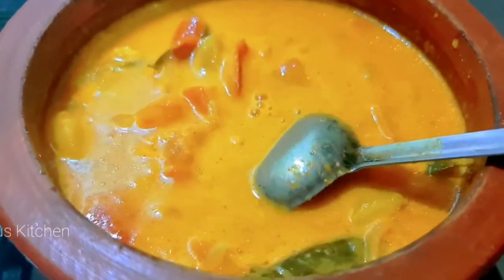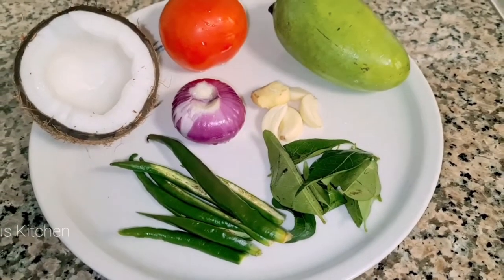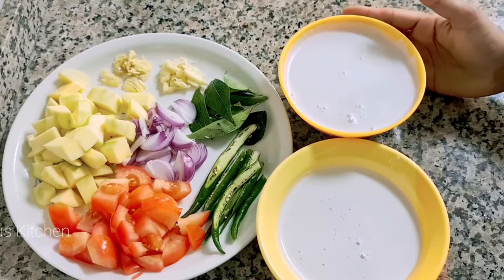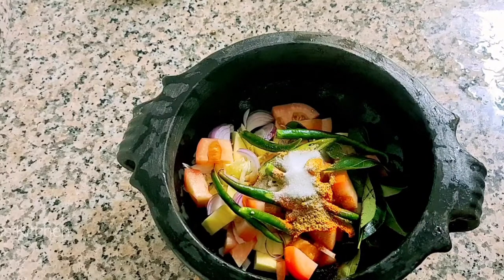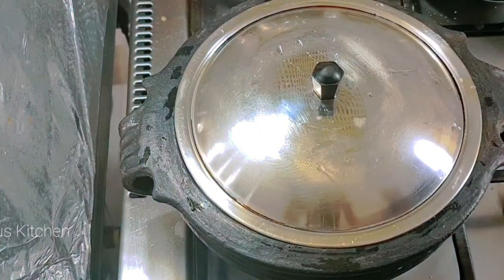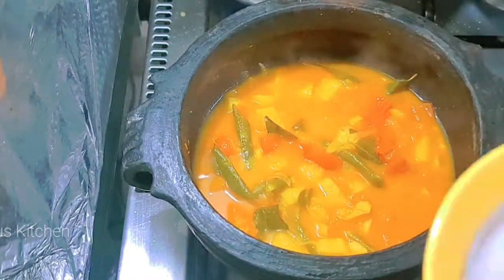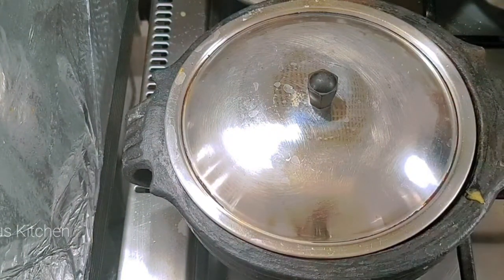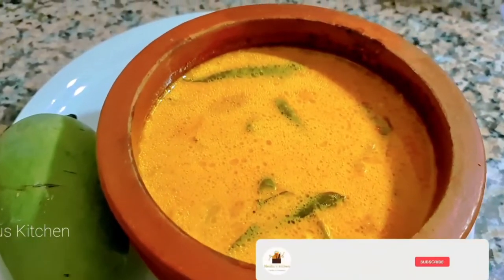ചോറിനൊപ്പം 5 മിനുട്ടിൽ ഒരു സ്പെഷ്യൽ മാങ്ങ കറി / raw mango curry /pacha manga curry/Neshus Kitchen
ingredients :,
 green mango -1
Onion small -1
Tomato -1
green chilly -4
Ginger - small peace
garlic -3or 4peace
curry leave's
coconut milk 👇
first extract -1cup
second extract -2cup
coconut oil